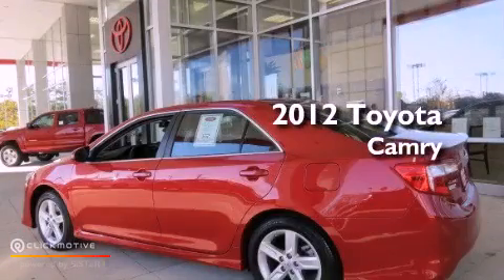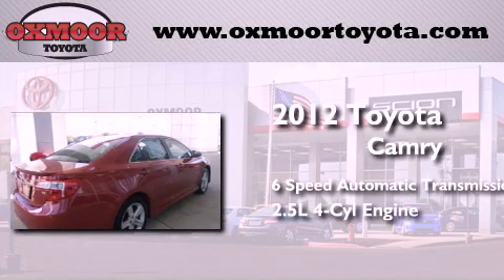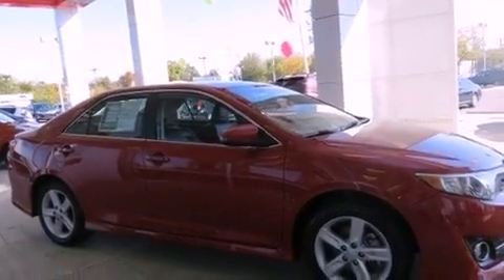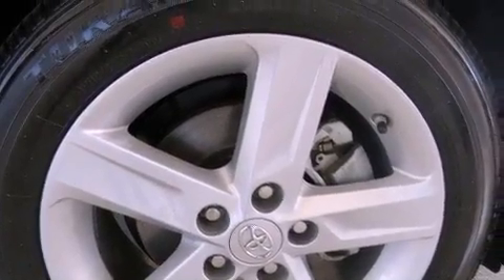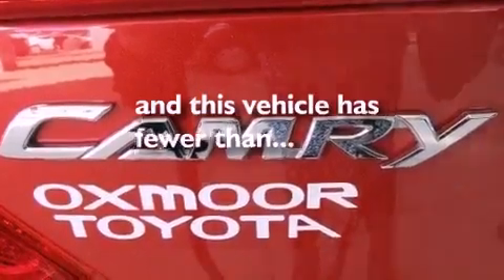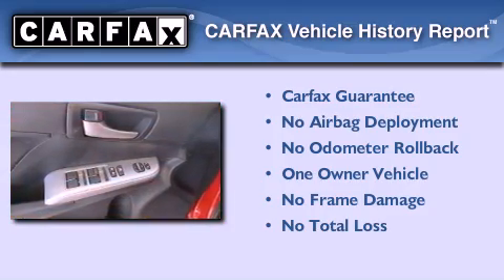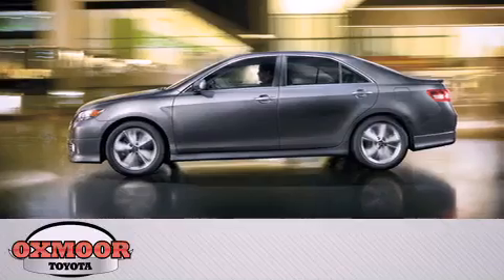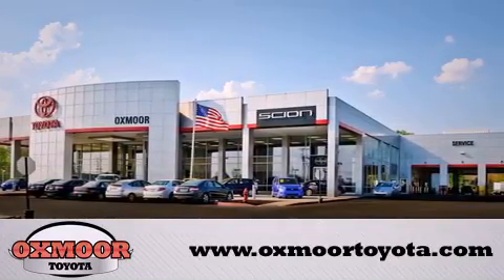2012 Toyota Camry Louisville KY 40222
Year : 2012
 Make : Toyota
 Model : Camry
 Engine : Gas I4 2.5L/152
 Trans . : Automatic
 Exterior : Barcelona Red Metallic
 Miles : 31,494

 Stock : U15722